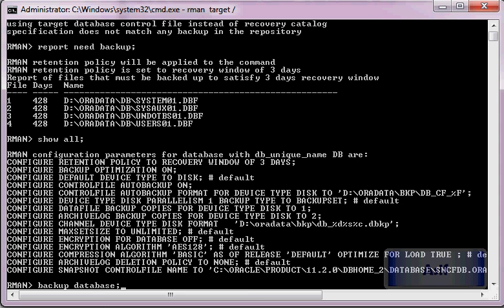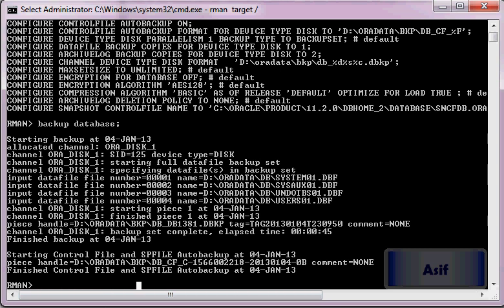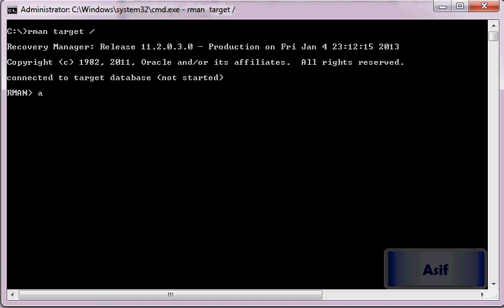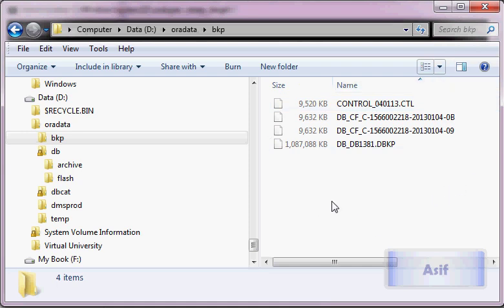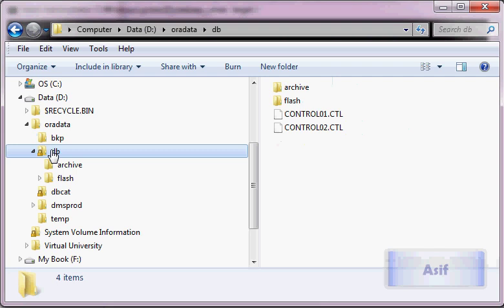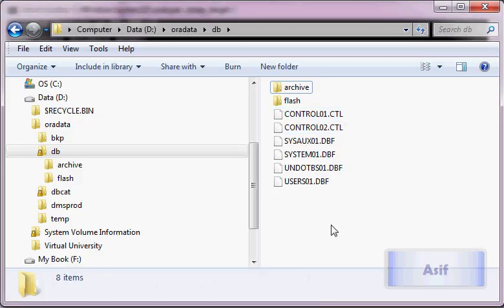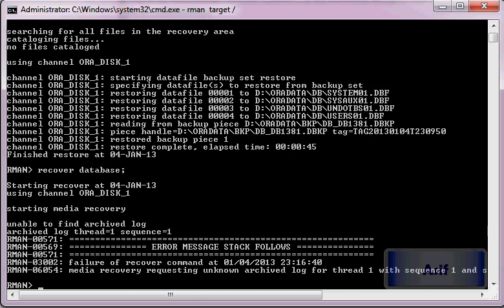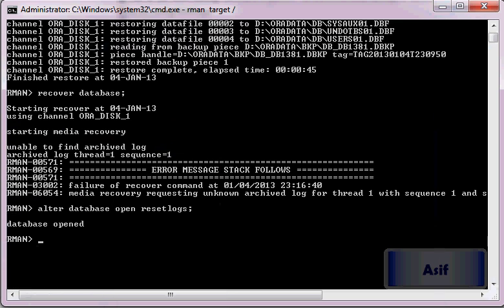How to Perform Simple Backup and Recovery using Oracle Reocovery Manager RMAN